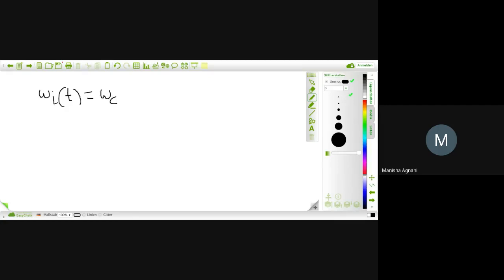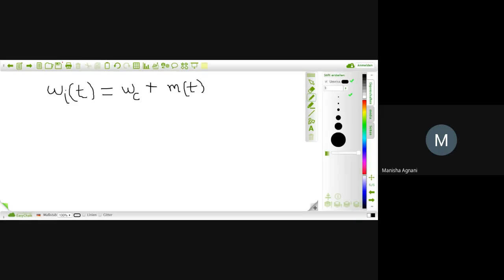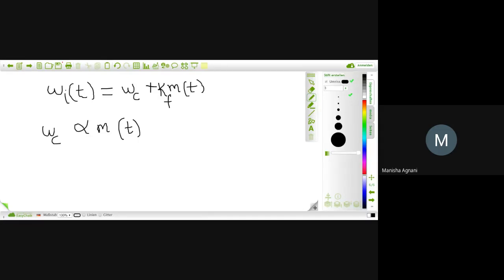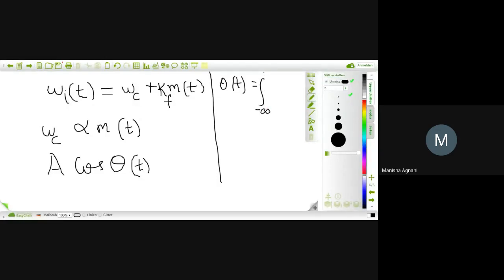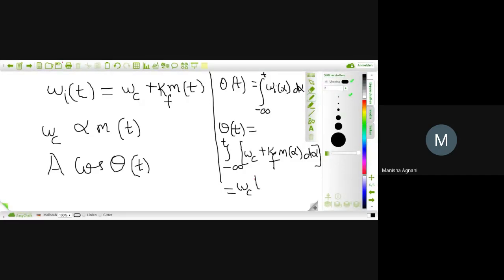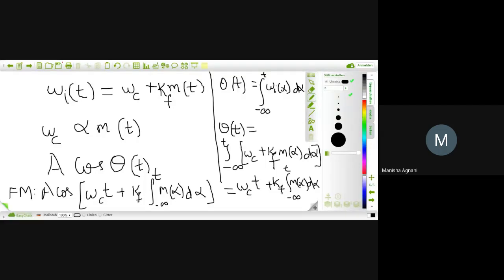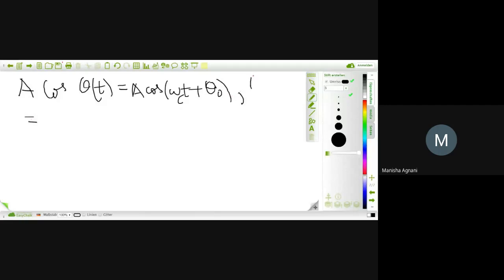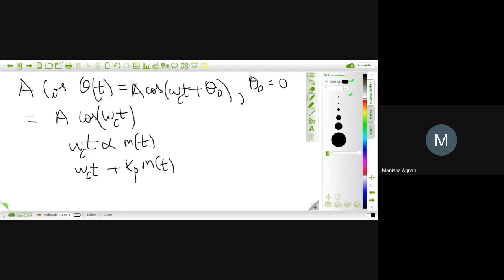Equation of FM and PM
In this video explaining how the equation of FM and PM is written.